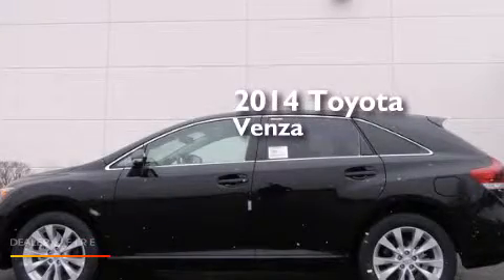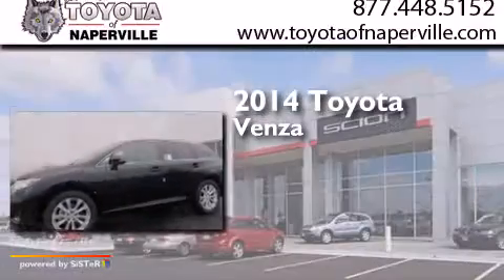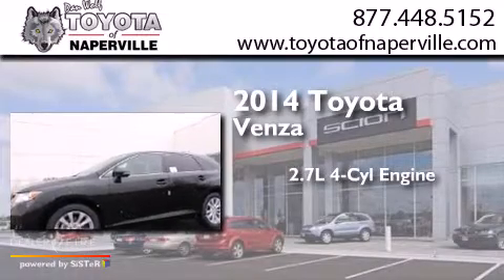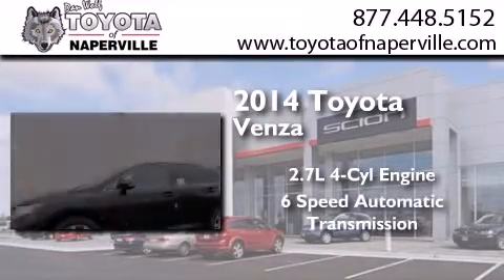2014 Toyota Venza Napervillle IL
We have been honored to serve the Napervillle IL area , we promise that your experience at our dealership will exceed your expectations ! Year : 2014 Make : Toyota Model : Venza Engine : 2.7l i4 smpi dohc Trans . Napervillle , IL 60540